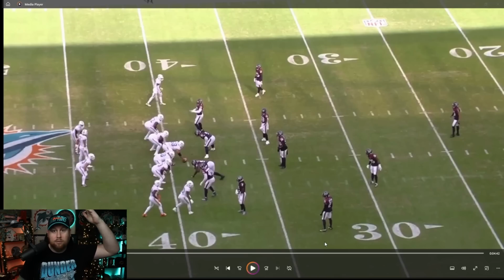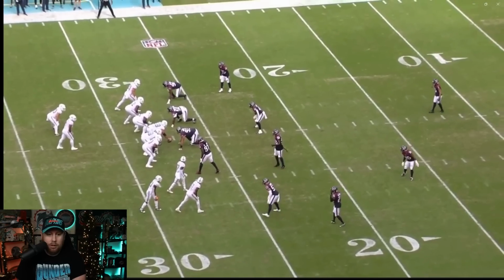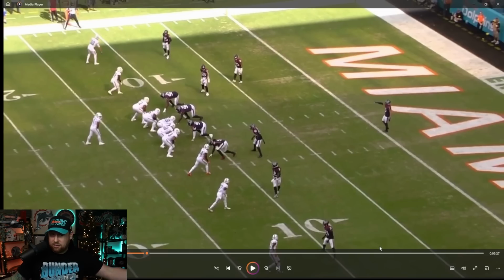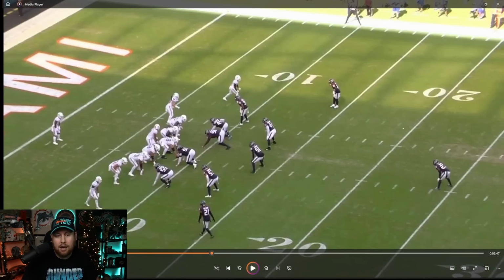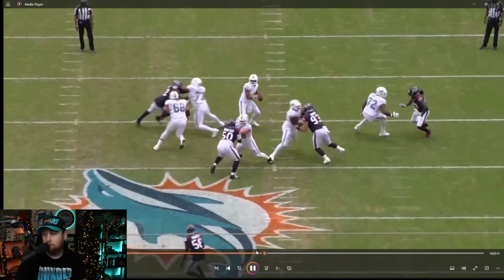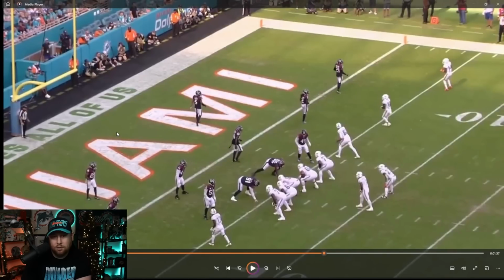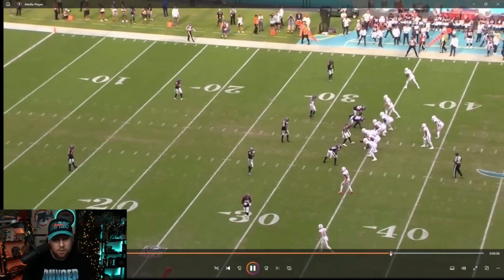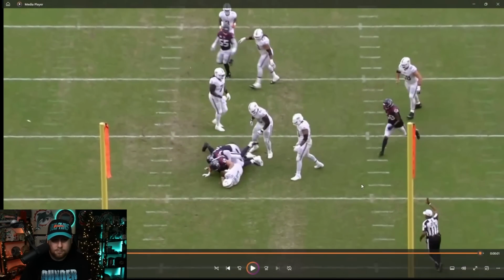Miami Dolphins Vs Texans Week 12 Film Study!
Box #247
191 north Ave